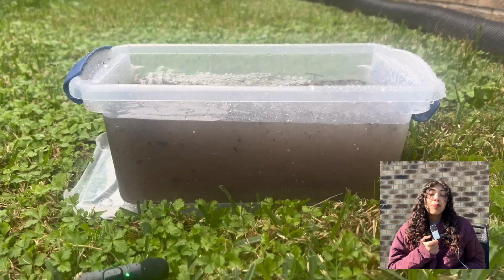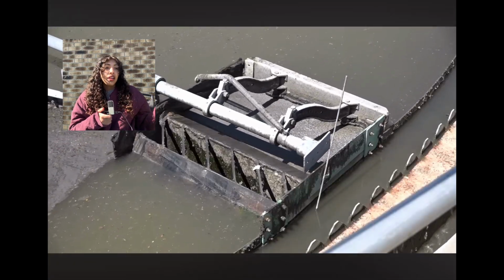Wastewater Treatment Simplified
2026 Science Ambassador Scholarship

Please don't mind the funny cuts, there was a time restriction haha